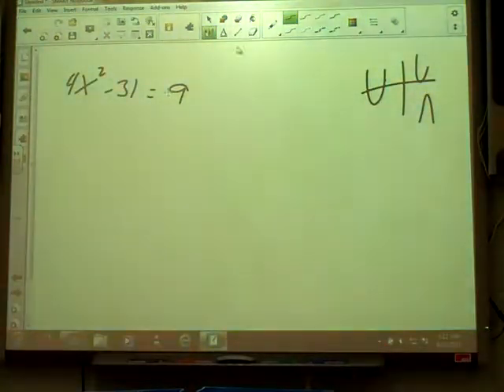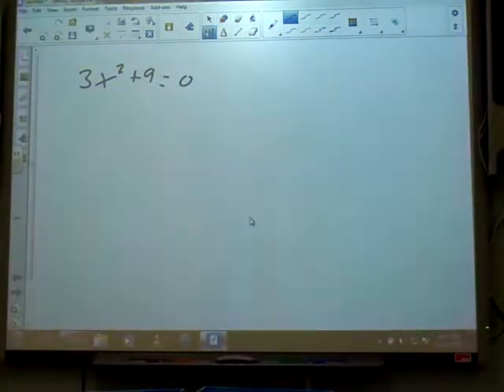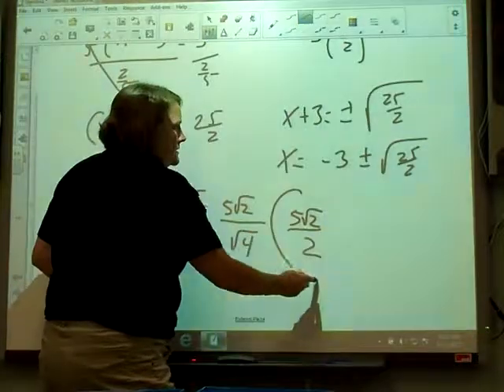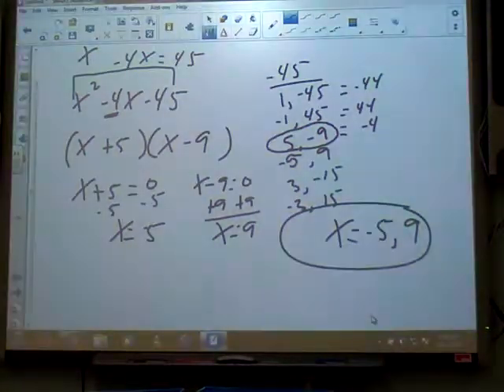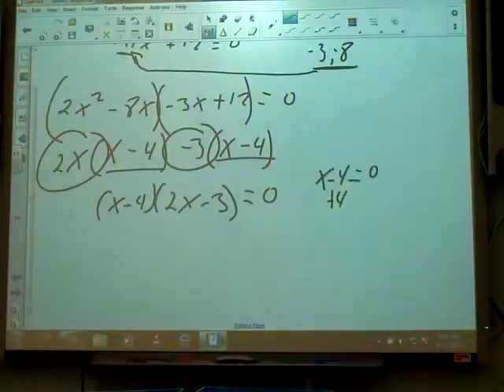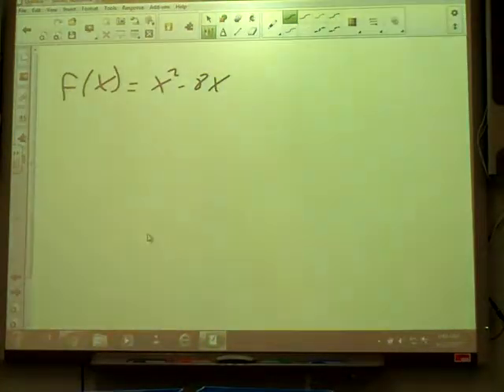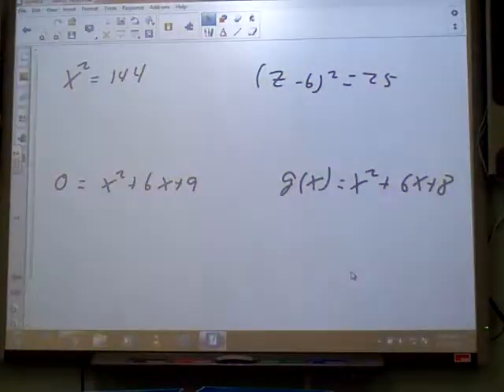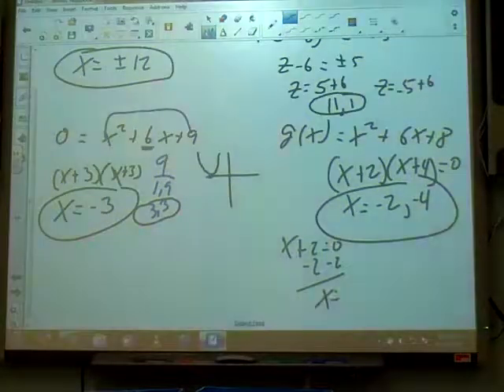9/12/17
Algebra 2